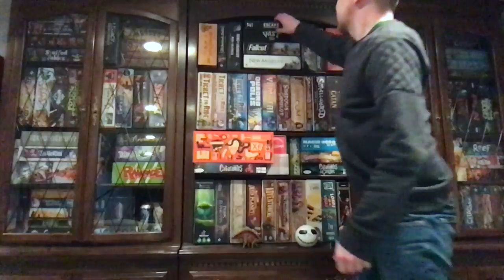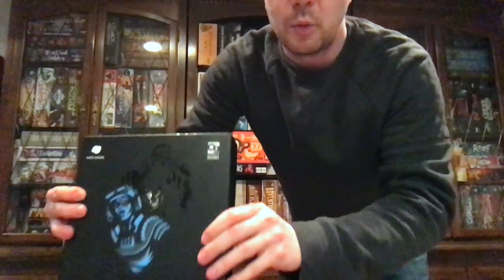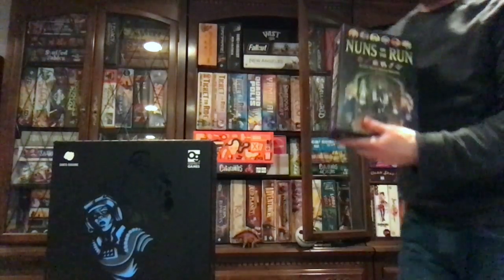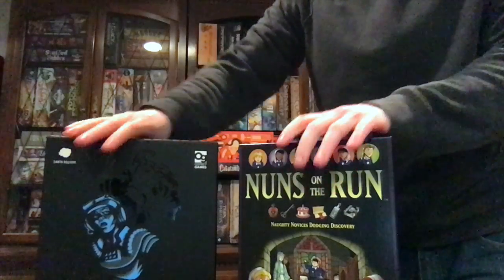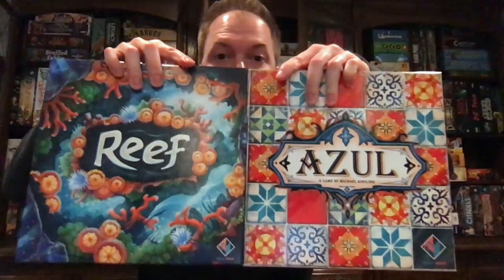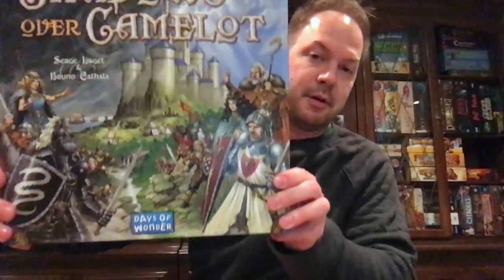BG Channel Ideas 1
Ideas for my friends ...